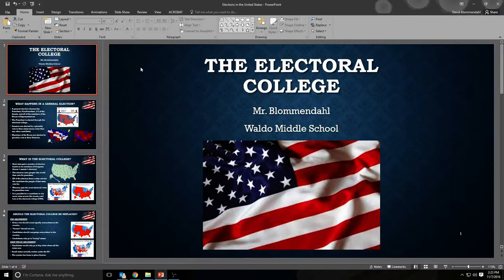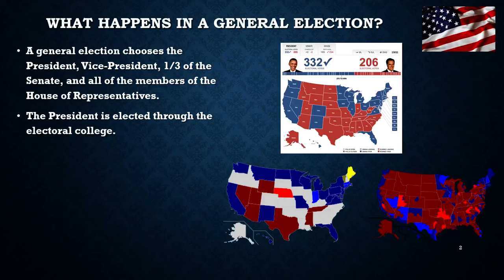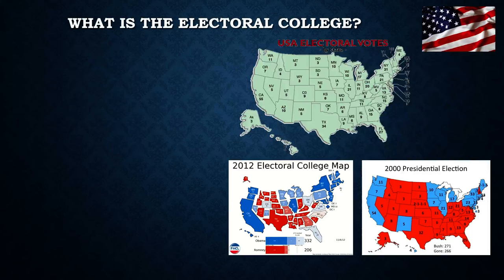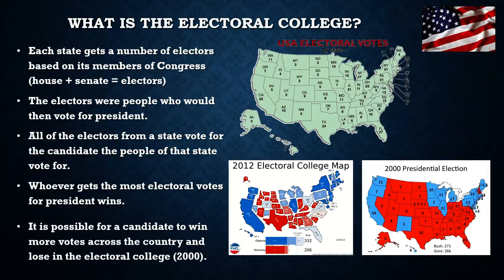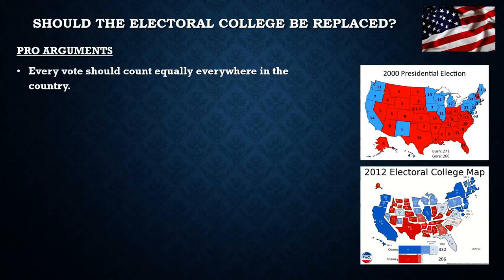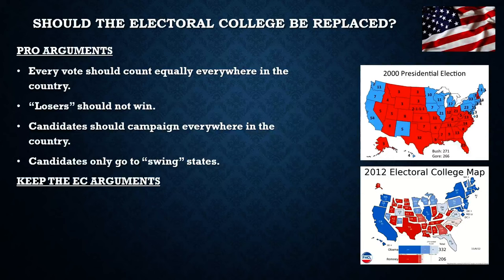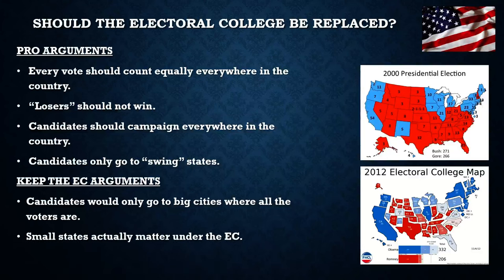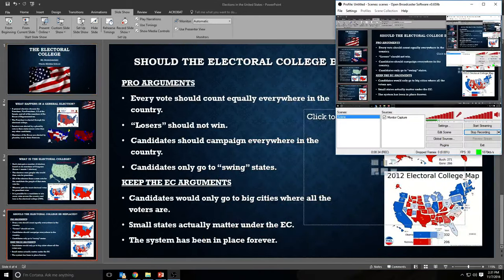Should the Electoral College be Replaced?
A Class Debate